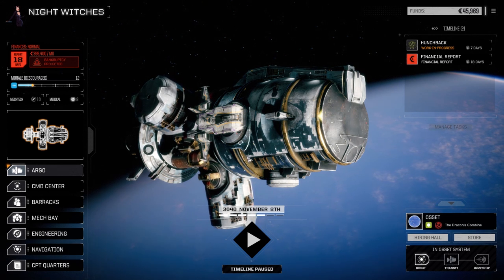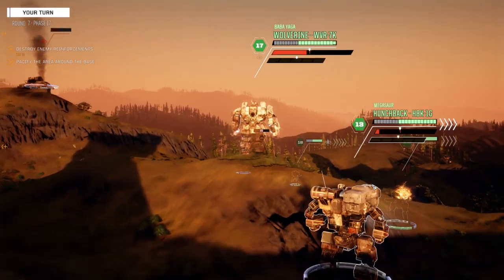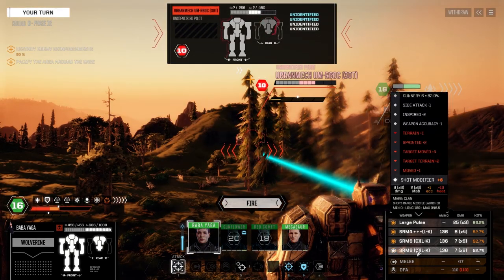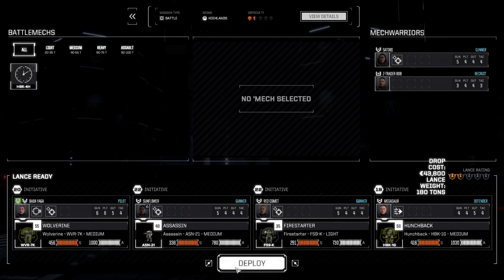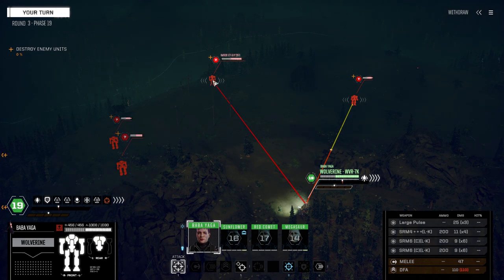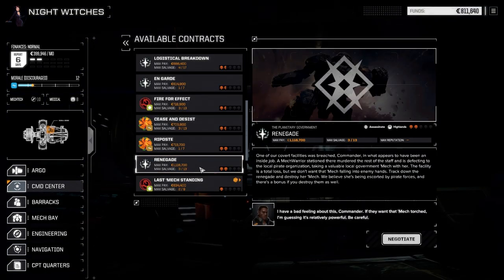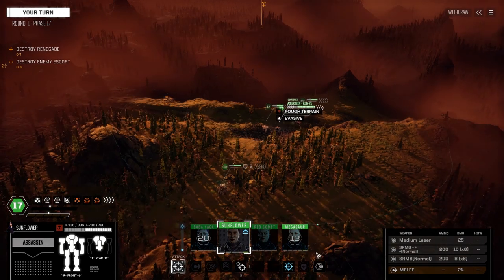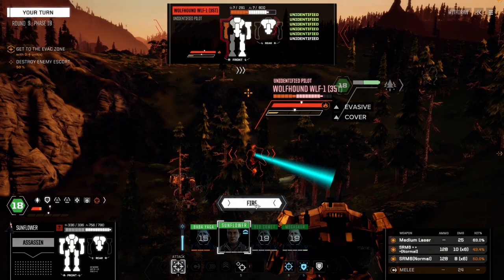Roguetech - Night Witches - Ep21